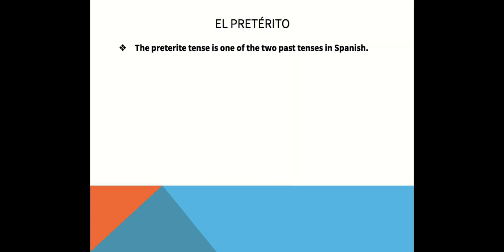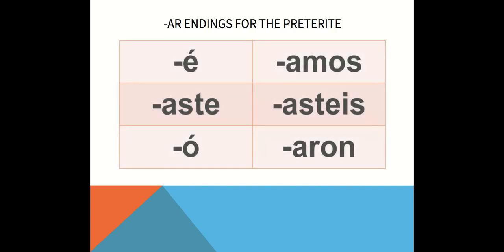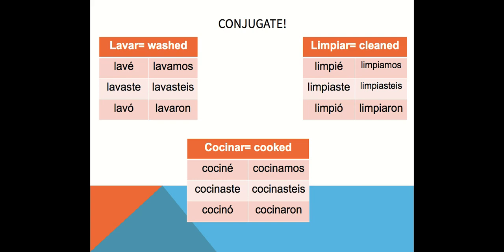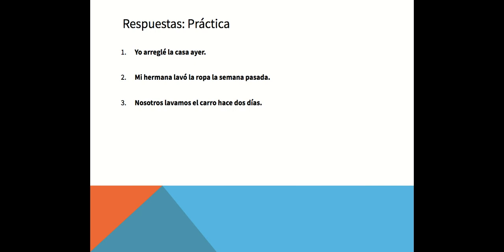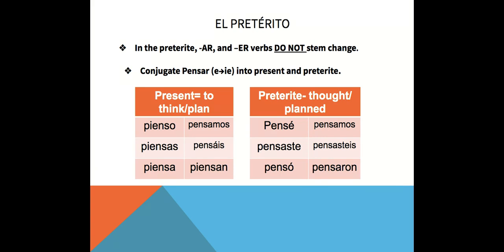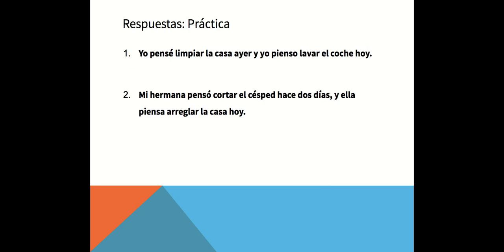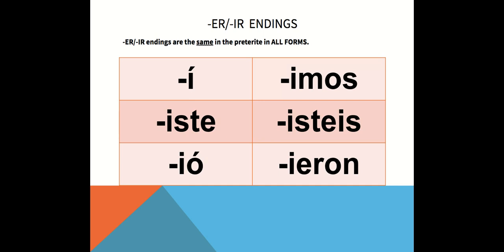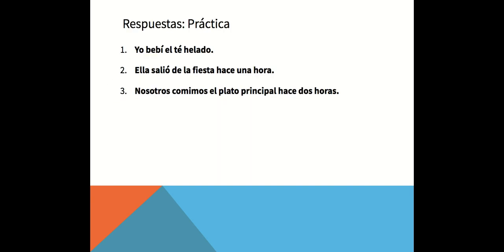AR/ER/IR Preterite Tense - Google Slides